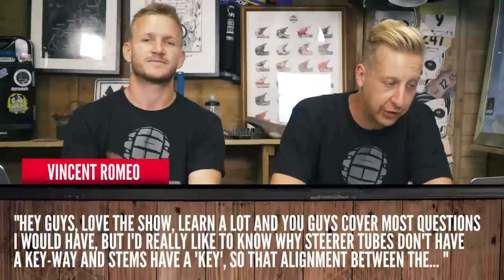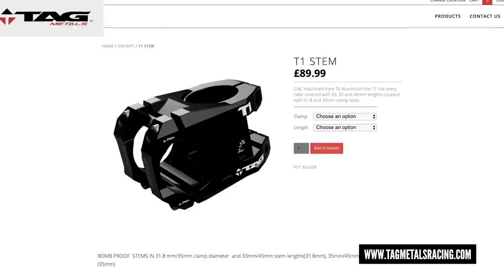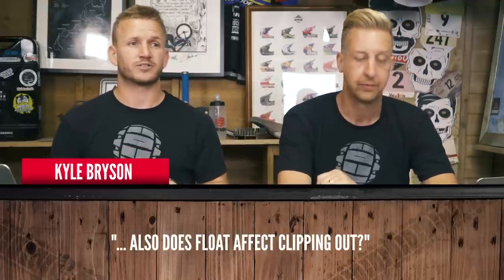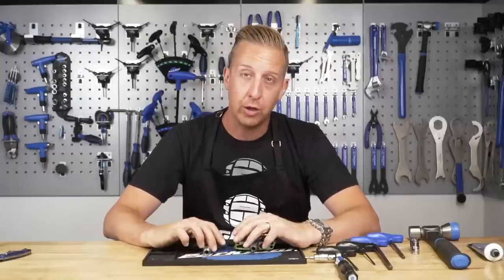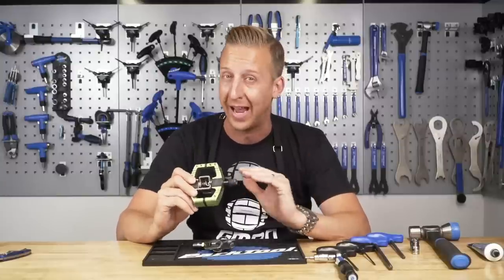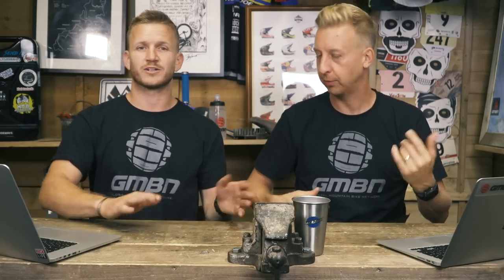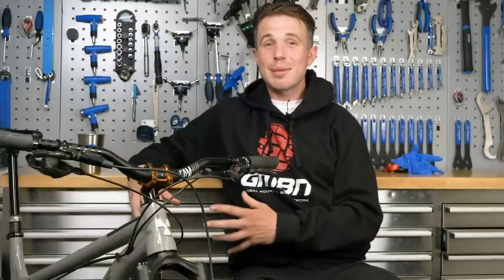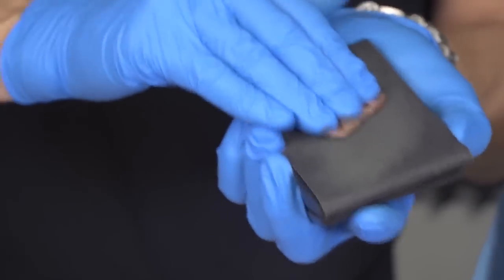Is Riding Motocross Good Cross-Training For Mountain Biking? | Ask GMBN Anything About MTB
Does pedal float affect clipping in and out? Is riding a motocross bike good cross training for mtb? How do i master wheelies? Find out in this weeks Ask GMBN!

Got a question about mountain biking? Submit it in the comments below by using the hashtag

If you'd like to contribute captions and video info in your language, here's the link 👍

Tommy Ljungberg - Colorize (Instrumental Version)
Katnip - Come Back To Me (Instrumental Version)
The New Fools - Ready to Go Big
Lou Ricard - Still Remember
Blanches - You've Got Me Falling (Instrumental Version)
Satta Coast - [ocean jams]
Matt Large - As Real As It Gets